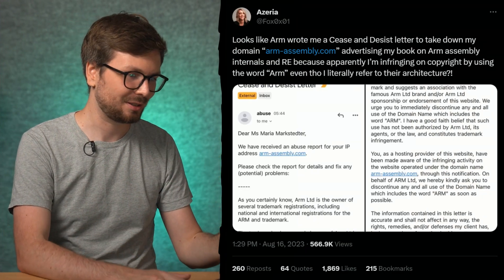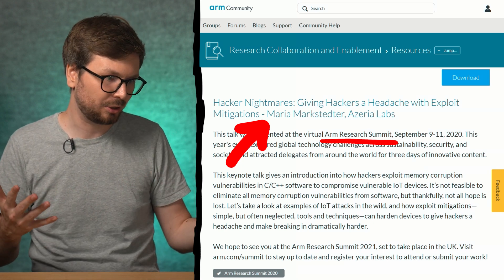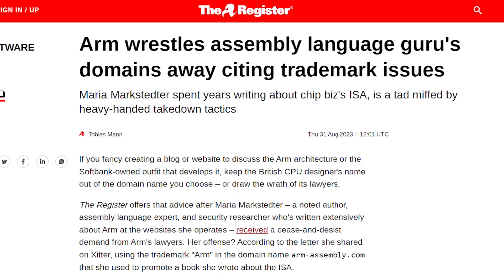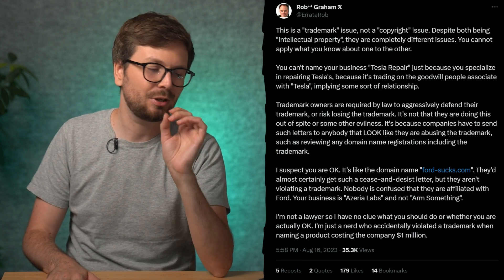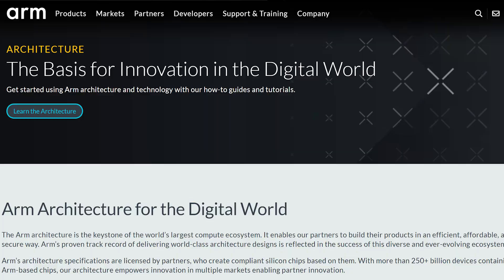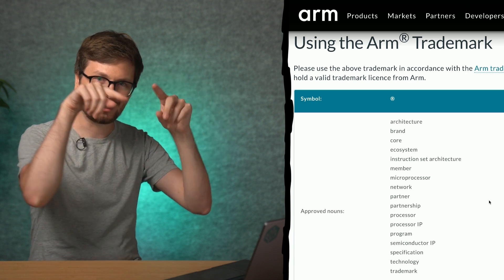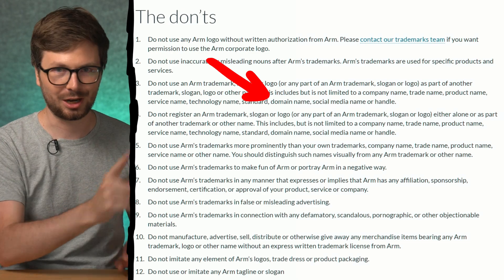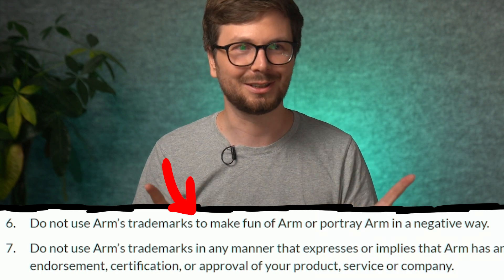Arm®-based Video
Chapter:
00:00 - Receiving Cease and Desist for arm-assembly.com
01:17 - Who is Azeria?
02:52 - First Reaction to the C&D
03:30 - Domain Trademark Infringement
05:48 - Arm® Architecture vs Company
06:25 - Is there x86 Trademark?
07:30 - Trademark Policies
09:20 - Story Conclusion

=[ 📄 Info. ]=

=[ 🐕 Social ]=

=[ 📄 P.S. ]=